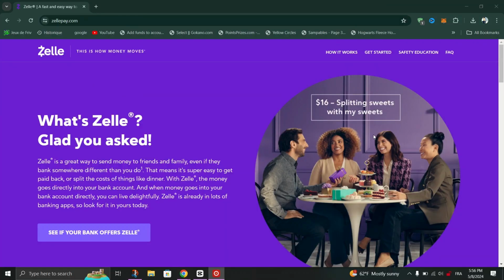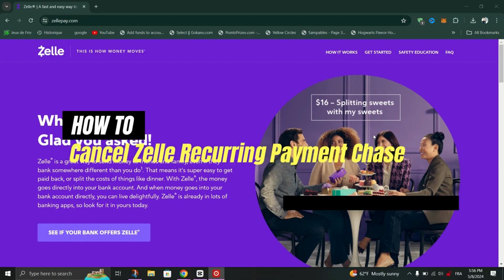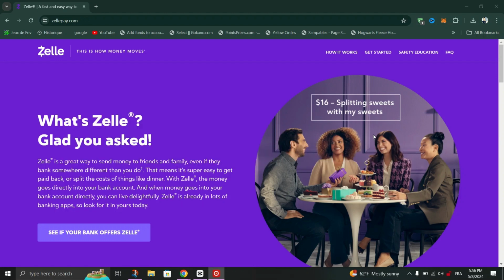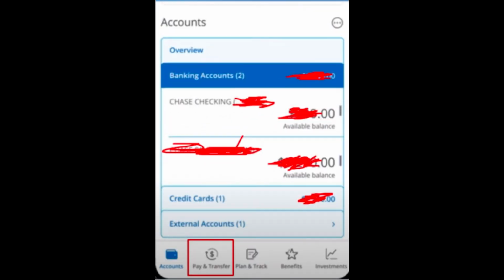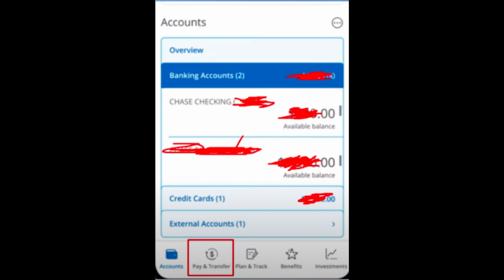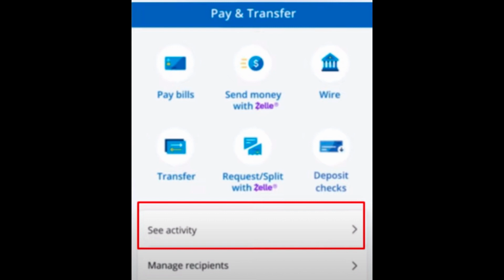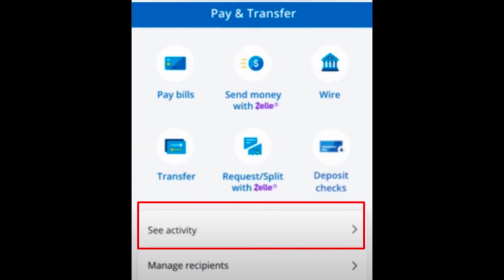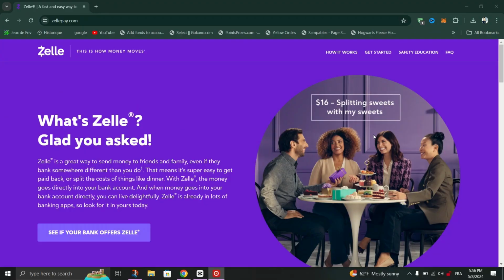How To Cancel Zelle Recurring Payment Chase❗(2024) (Tutorial)✅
🎥 In this video I'll show you how to stop automatic zelle payment chase . The method is very simple and clearly described in the video. 🍳 Follow all of the steps & How To Cancel Chase Zelle Payment